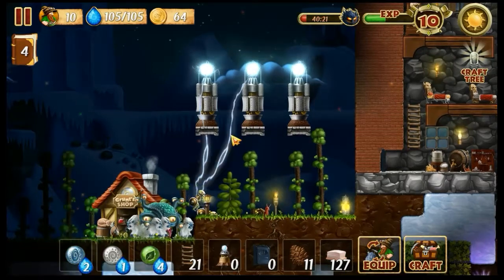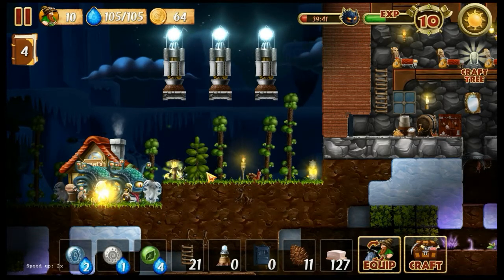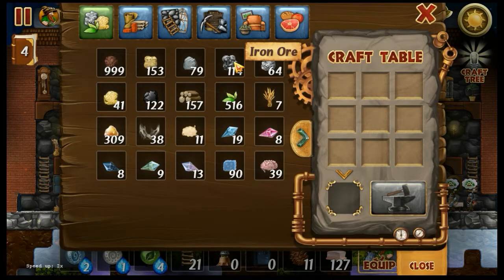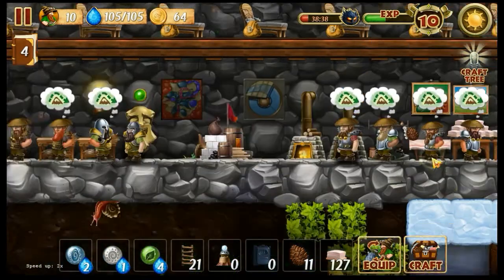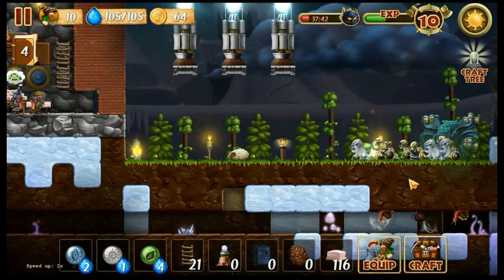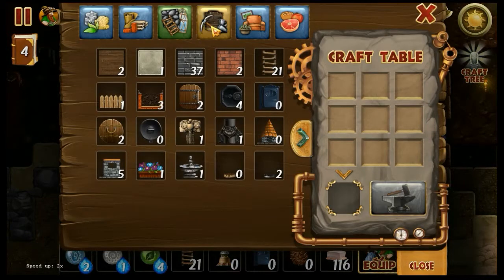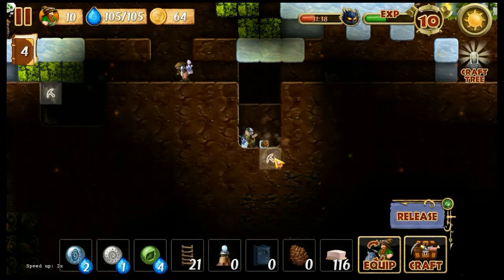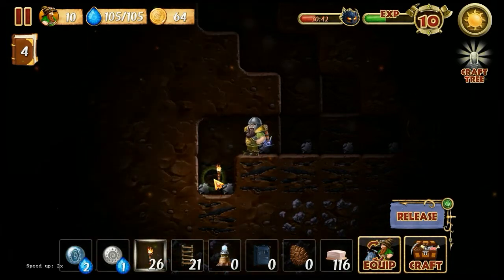Craft the World - Snow World Gameplay - Part 43 - Getting Attacked from Everywhere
Hello everyone...I decided to do a Let's Play of Craft the World - Snow World which is the 2nd world that was recently unlocked with the new v0.9.010 game.
I've beaten the first world and was waiting for the devs to implement the Snow World.

What is Craft the World?
Craft The World is a unique sandbox strategy game, the mix of Dungeon Keeper, Terraria and Dwarf Fortress. Explore a random generated world populated by
dangerous creatures, build a dwarf fortress, gather resources, and craft all the items, weapons, and armor you need.